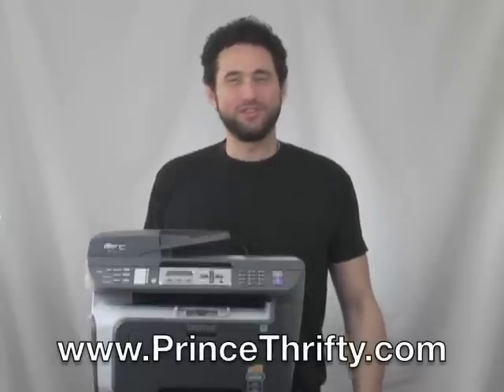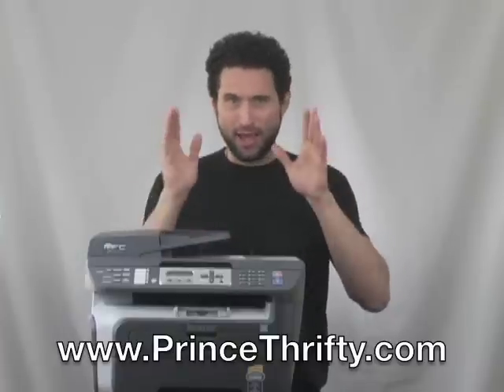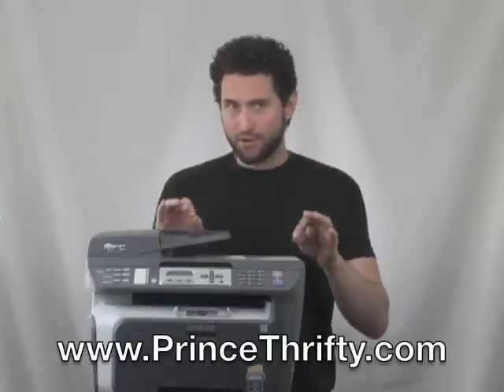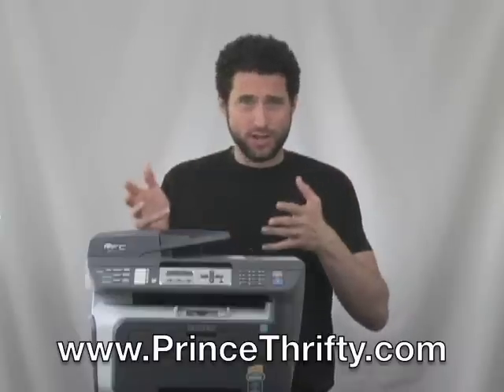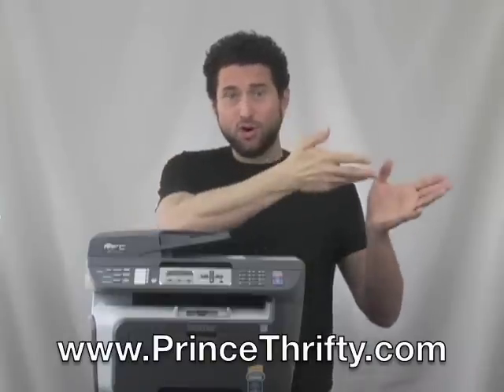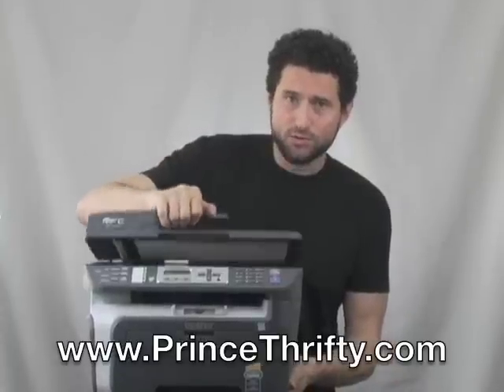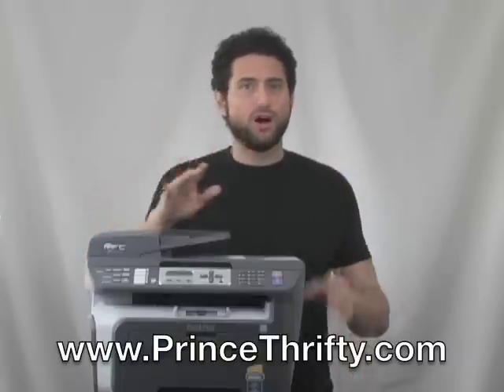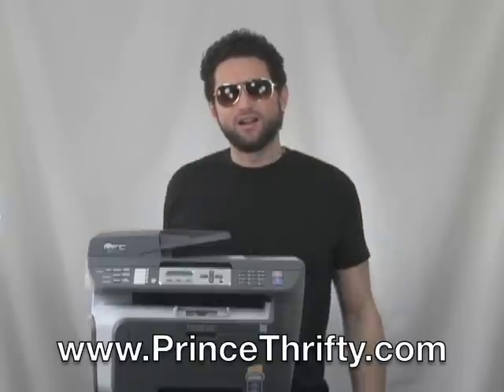Review of Brother MFC 7840w. Prince Thrifty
Prince Thrifty reviews the Brother MFC 7840W.  Prince Thrifty advises that if you don't need to print in color to simply buy a great black and white laser printer. Prince Thrifty gives his seal of approval to the Brother MFC 7840W. Prince Thrifty has found the best deal on the Brother MFC 7840W from a trusted Prince Thrifty retailer.